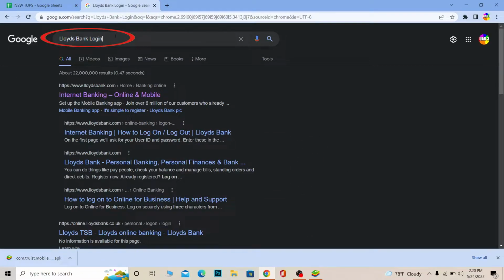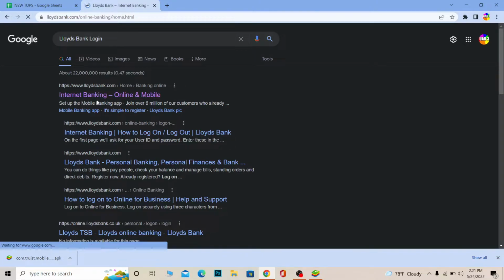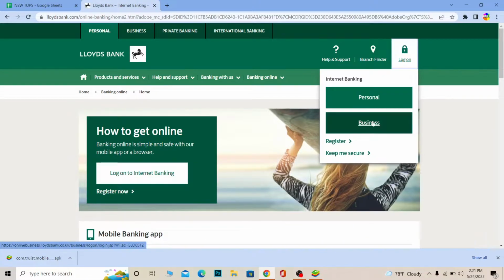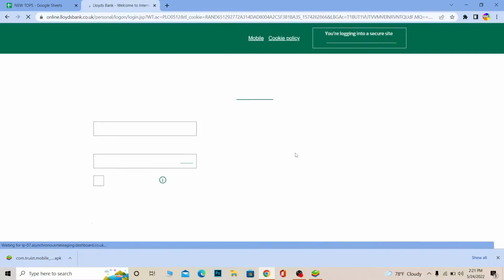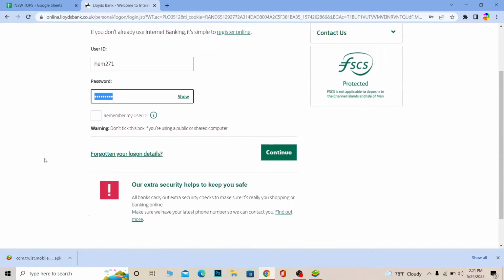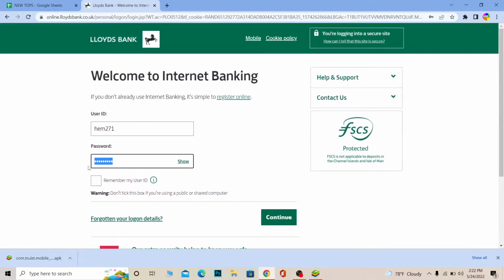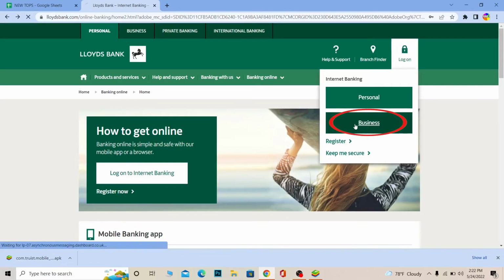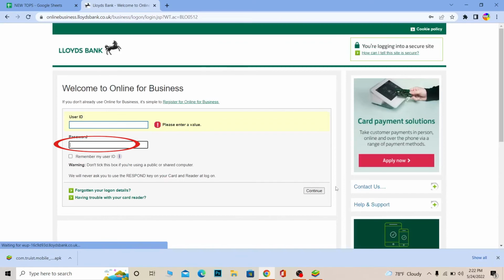Lloyds Bank Online Banking Login 2022 | Lloydsbank.com Login Page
Invest.Earn Dividend.Create Real Estate Portfolio. Confused about how to login lloyds bank online banking account? This video explains the exact steps on lloyds bank online banking. Make sure you watch the video till the end to learn it in much detail.

CHAPTERS
0:00 - Intro
0:11 - How to Login Lloyds Bank Online Banking Account
2:20 - Outro